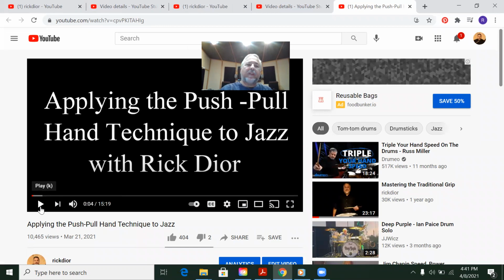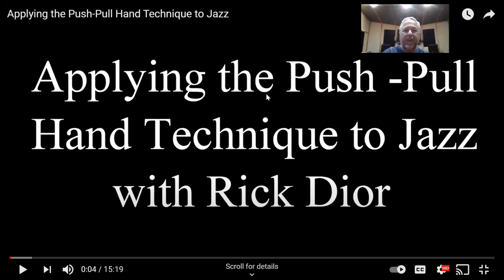YouTube channel tips for viewing my (and other) videos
Here is a video showing you a few details about YouTube channels you may not know about. Although many of these things might seem obvious many viewers are unaware of a channels features. I get emails and comments all the time asking about details of my videos that are located right in the description. Many people also do not know that you can speed up or slow down a YouTube video. I show you how to do that here as well as show you how to find the description of the video and other important items.